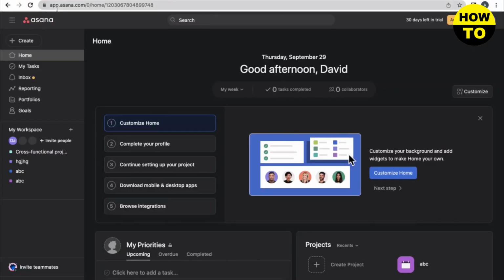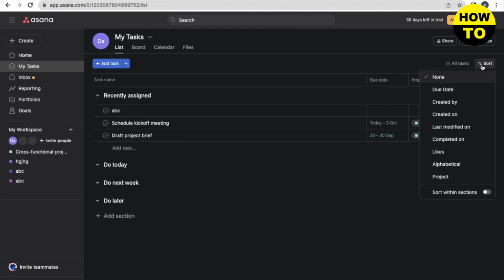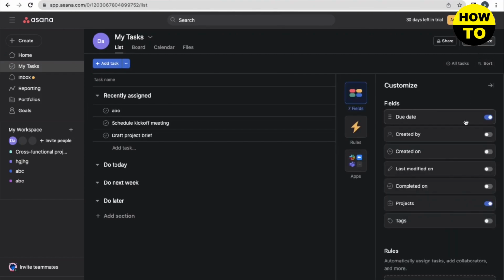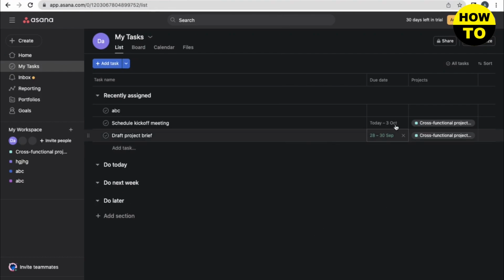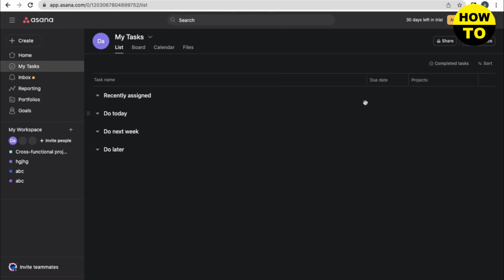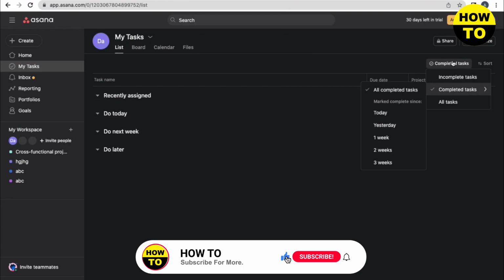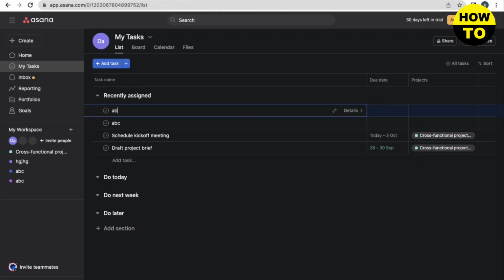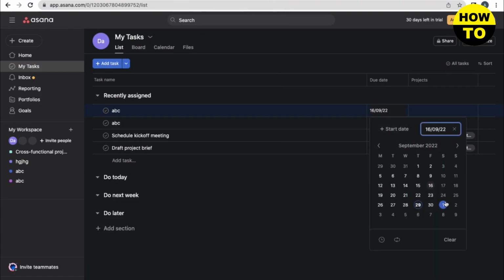How to Organize Tasks in Asana (2026)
Learn How to Organize Tasks in Asana. It is really easy to do and learn to do it in just a few minutes by following this super helpful tutorial to get a better understanding of everything.